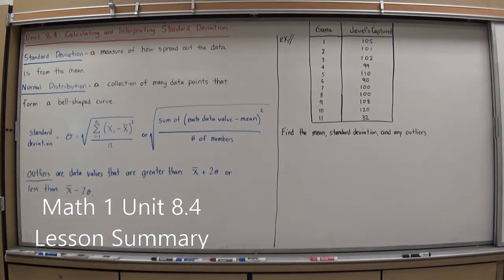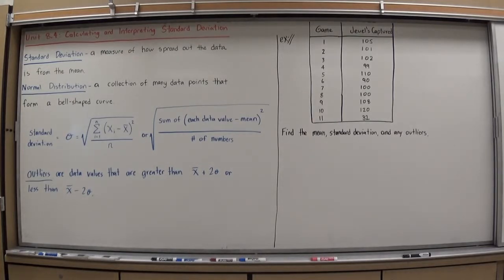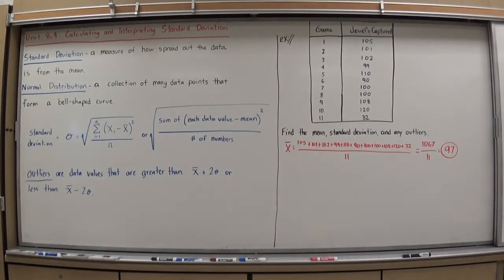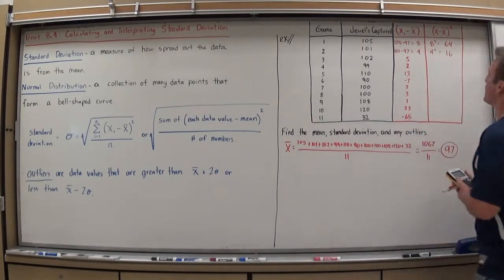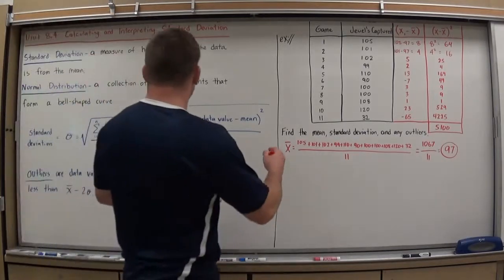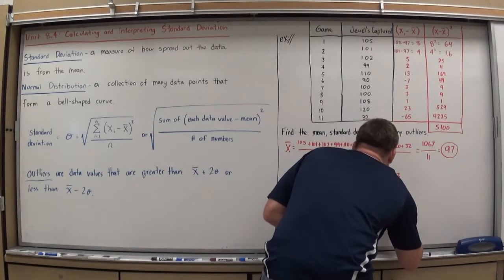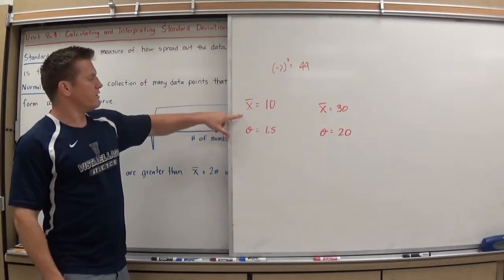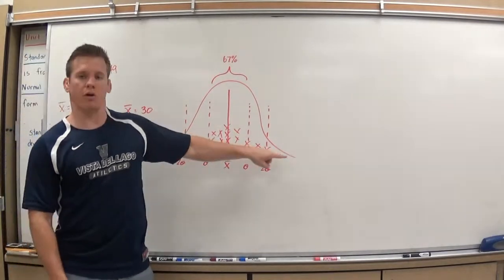Unit 8.4 Lesson Summary